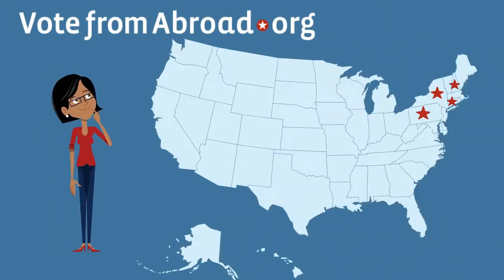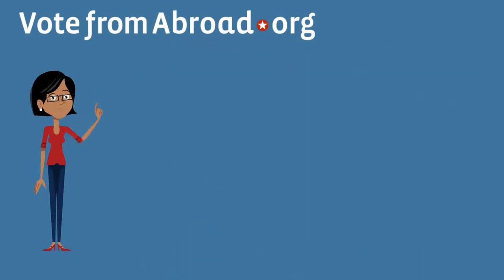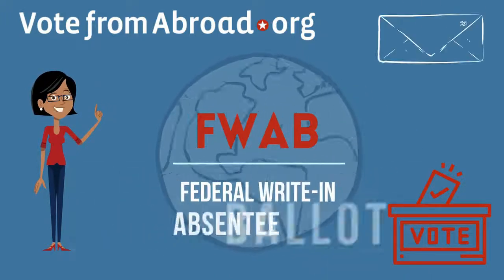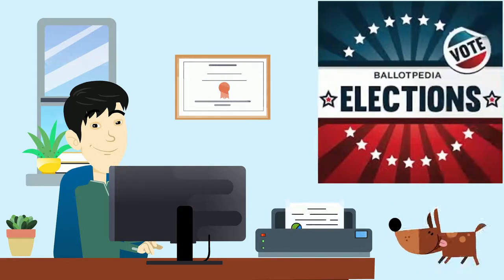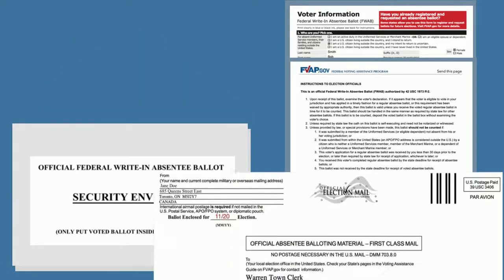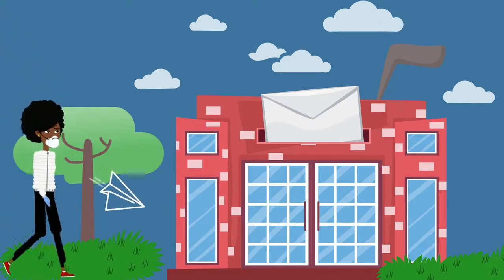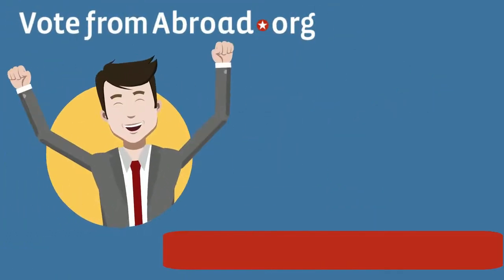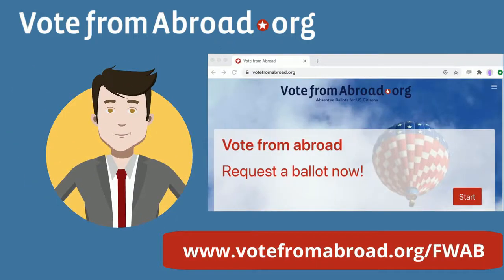The Federal Write-In Absentee Ballot - the backup ballot for the overseas American voter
Overseas voters have the option of using a backup ballot to help endure their vote is received at home in time, called the federal write-in absentee ballot or FWAB. What is it and who should use it? Watch this short video. . Thank you to Nancy Baron from Toronto for making this movie.

**ABOUT DEMOCRATS ABROAD**
Democrats Abroad is the official arm of the Democratic Party for the millions of Americans living outside the United States. We strive to provide Americans abroad a Democratic voice in our government and elect Democratic candidates by mobilizing the overseas vote.

Democrats Abroad has 44 country committees throughout Europe, the Americas, the Middle East, Africa and Asia. These country committees keep Americans abroad informed of their rights and help them participate in the U.S. political process. Our members live in more than 190 countries around the globe and vote in every state and Congressional district in the U.S.

Democrats Abroad is recognized as a "state" party by the Democratic National Committee (DNC) and is represented on the DNC by eight voting members, as well as at the quadrennial Democratic National Convention.

Our online voter registration tool - makes it easy to request a ballot and vote absentee from any place on the planet.

**JOIN DEMOCRATS ABROAD**
Want to make your voice heard? If you haven't yet, join Democrats Abroad! Then sign up to volunteer and phone bank to help Americans abroad exercise their right to vote this year! to join for free today.

Questions or ideas? We'd love to hear from you. We're all stronger together.